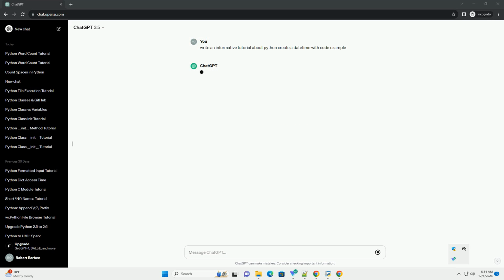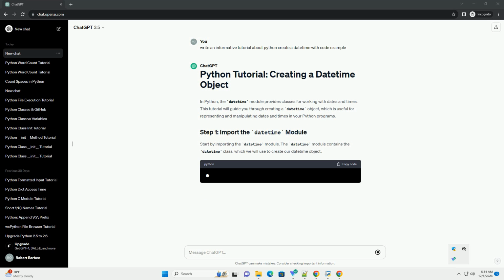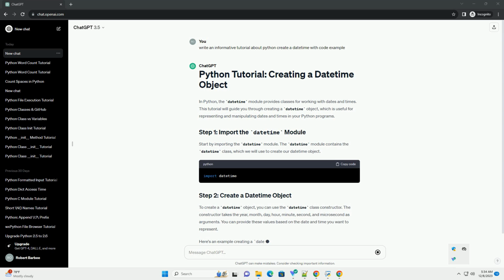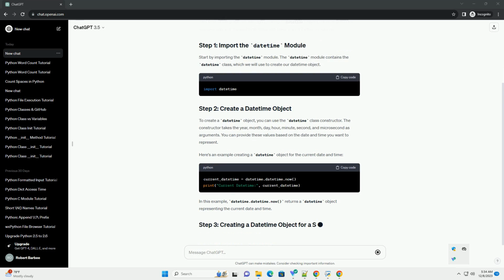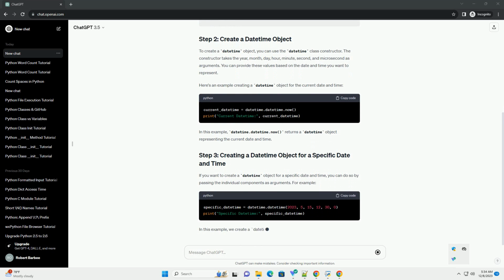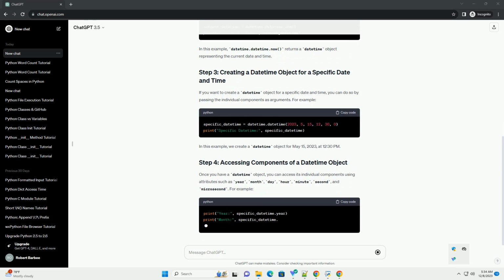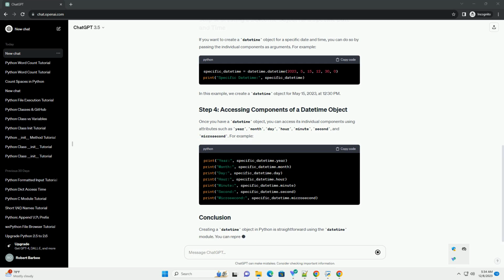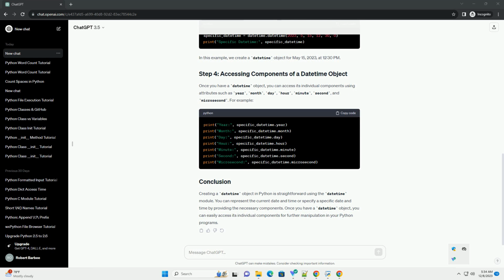python create a datetime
In Python, the datetime module provides classes for working with dates and times. This tutorial will guide you through creating a datetime object, which is useful for representing and manipulating dates and times in your Python programs.
Start by importing the datetime module. The datetime module contains the datetime class, which we will use to create our datetime object.
To create a datetime object, you can use the datetime class constructor. The constructor takes the year, month, day, hour, minute, second, and microsecond as arguments. You can provide these values based on the date and time you want to represent.
Here's an example creating a datetime object for the current date and time:
In this example, datetime.datetime.now() returns a datetime object representing the current date and time.
If you want to create a datetime object for a specific date and time, you can do so by passing the individual components as arguments. For example:
In this example, we create a datetime object for May 15, 2023, at 12:30 PM.
Once you have a datetime object, you can access its individual components using attributes such as year, month, day, hour, minute, second, and microsecond. For example:
Creating a datetime object in Python is straightforward using the datetime module. You can represent the current date and time or specify a specific date and time by providing the necessary components. Once you have a datetime object, you can easily access its individual components for further manipulation in your Python programs.
ChatGPT